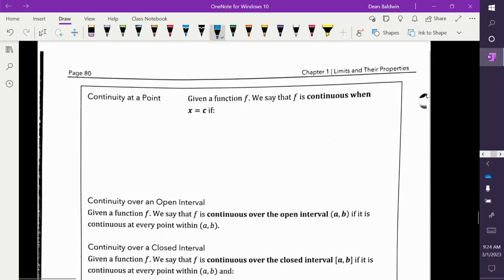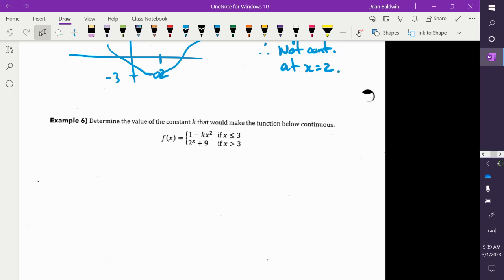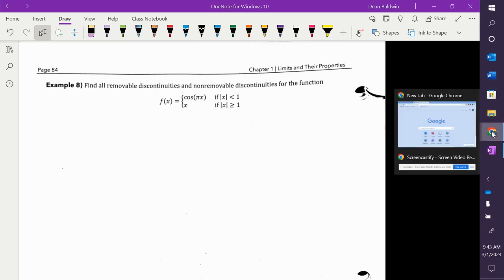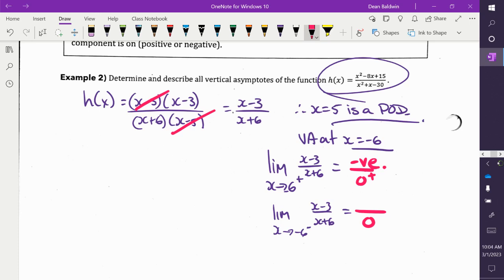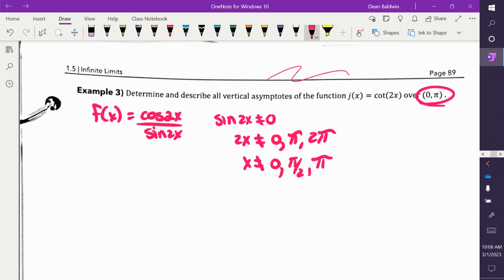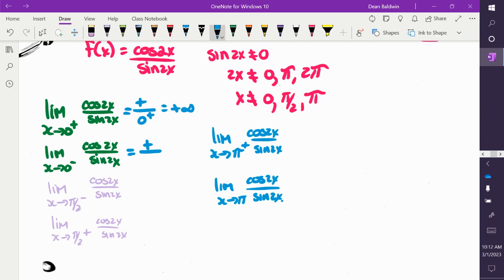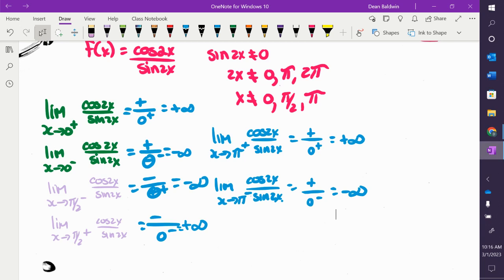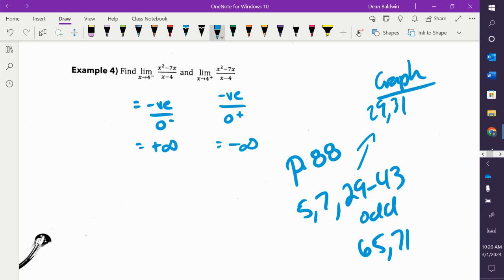Limits 1 4 and 1 5 using Averys Notes